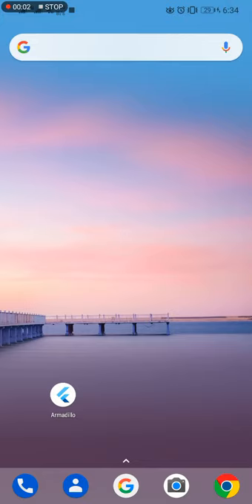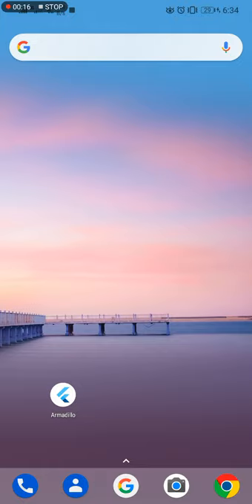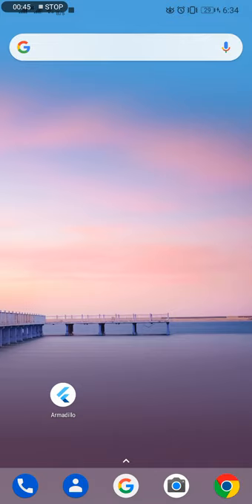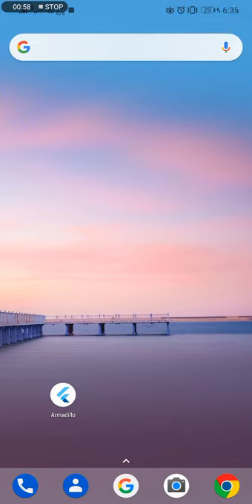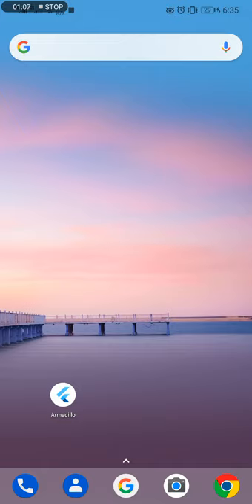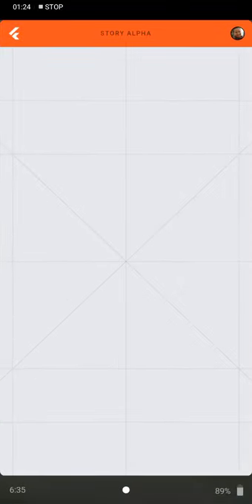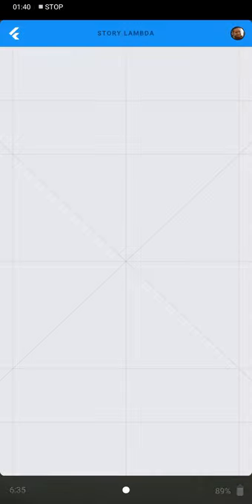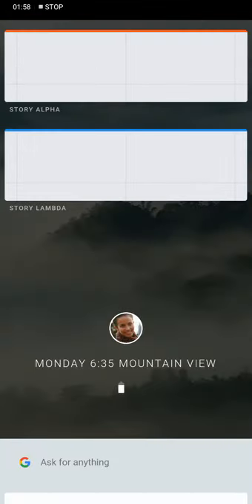Get Fuchsia OS on Any Android Device (preview)